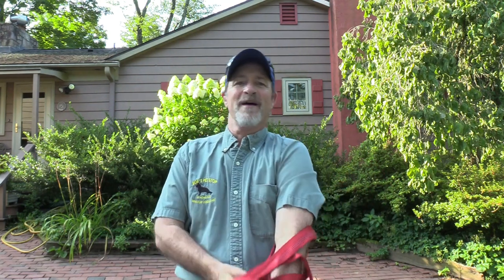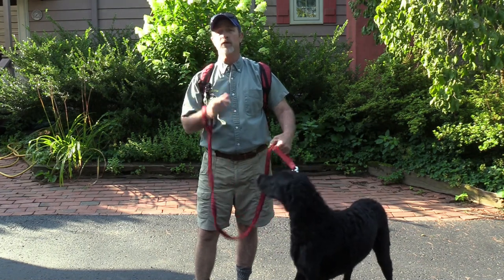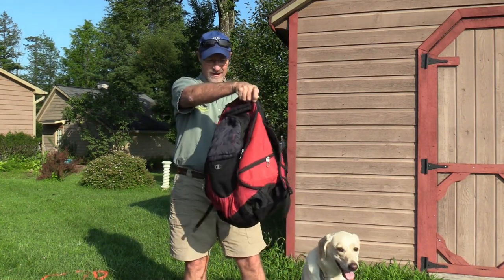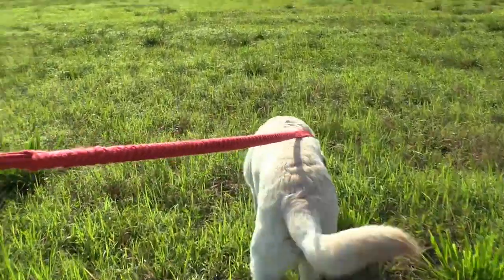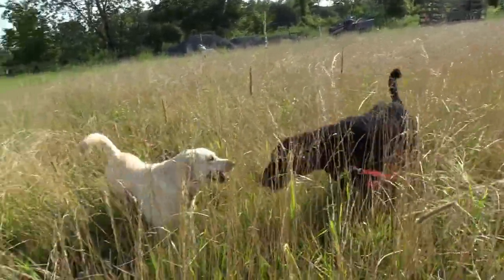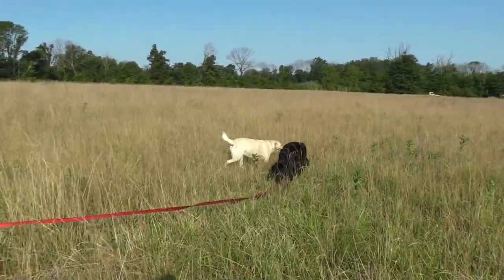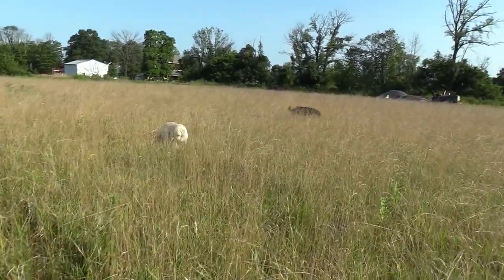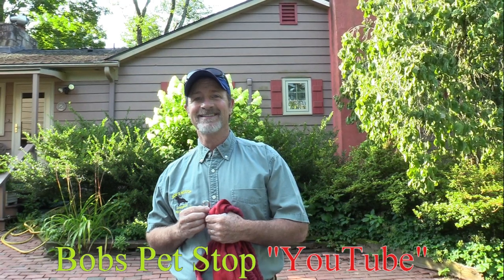Doggie Playtime & Exercise - LET'S HAVE SOME FUN! by Bobs Pet Stop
Do you want to play and exercise your dogs at the same time?  Here's how.  For years I have taught my clients to use the long leash to exercise and play with their dogs, especially if they don't have fenced in yards.

Thanks for you !